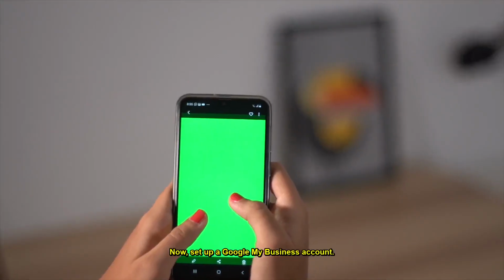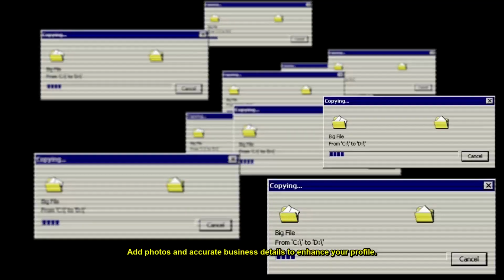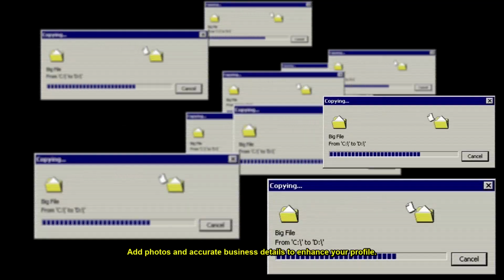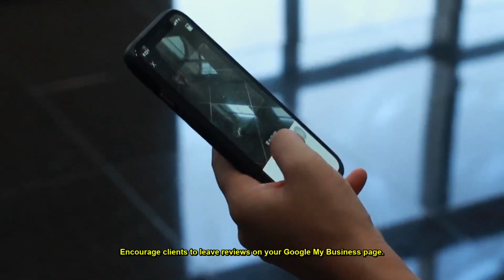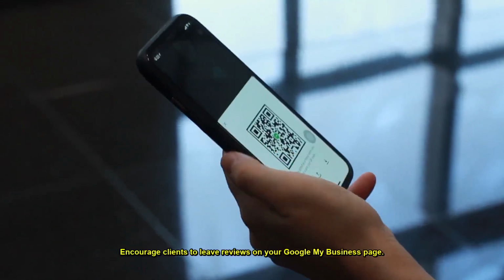How to setup SEO basics for real estate investing on Google - Step By Step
Unlock the secrets to successful real estate investing with our step-by-step guide on setting up SEO basics for Google! In this video, we’ll walk you through essential strategies to optimize your website, improve your search engine rankings, and attract more potential buyers and sellers. Whether you’re a seasoned investor or just starting, these practical tips will help you enhance your online presence and drive traffic to your listings. Don’t miss out on maximizing your real estate opportunities!